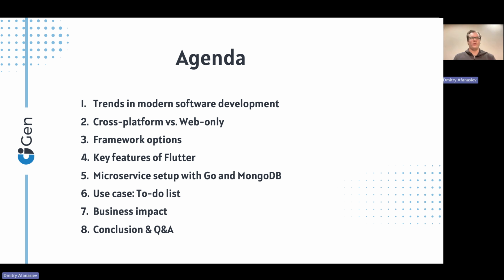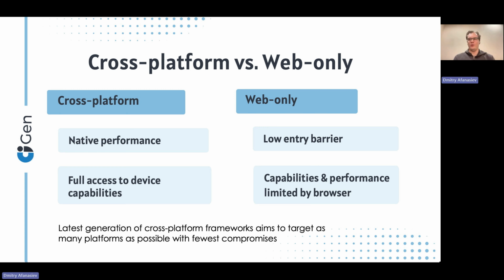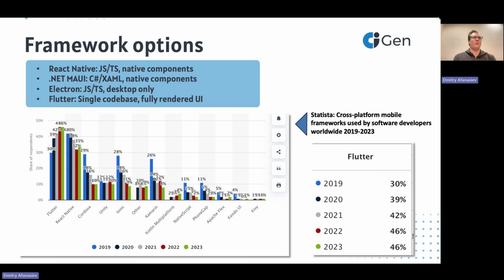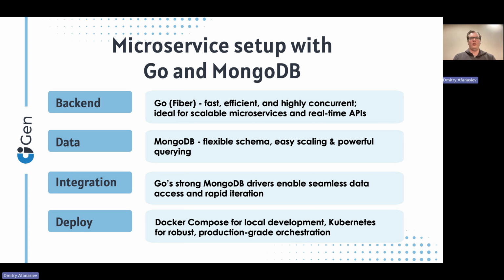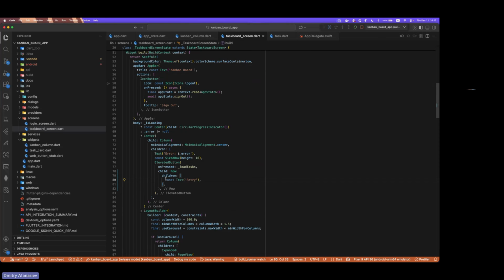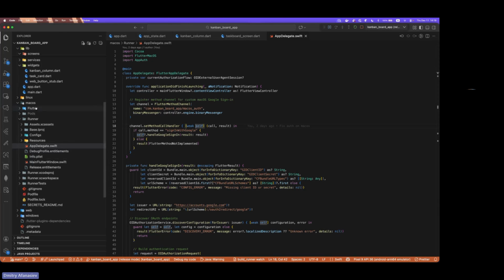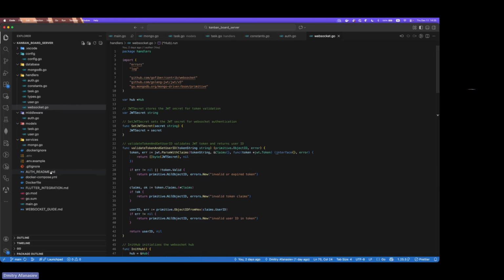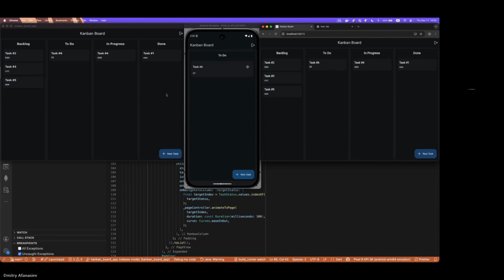Build Scalable Apps with Flutter, Go & MongoDB | Full-Stack Cloud-Native Development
Explore how to build fast, scalable, and cloud-ready applications using Flutter, Go, and MongoDB — in one full-stack development workflow.

In this hands-on session, CIGen's senior software engineer, Dmytro Afanasiev, breaks down the best practices for integrating Flutter (cross-platform mobile/web UI), Go (high-performance backend), and MongoDB (flexible NoSQL database) to build production-ready apps with low latency and modern UX. Whether you’re creating internal tools or scalable SaaS platforms, this session shows how to assemble a future-proof architecture.

🔧 What you'll learn:

- Key benefits of using Flutter + Go + MongoDB for cloud-native apps
- Clean architecture patterns for scalable, modular backend in Go
- Building fast, reactive UIs with Flutter across mobile and web

🛠️ Tech stack highlights:

- Flutter for cross-platform UI (Android, iOS, Web)
- Go (Golang) for building RESTful or gRPC APIs
- MongoDB for document-based data modeling
- Docker and CI/CD for deployment automation
- Integration with Cloud services (Azure, AWS, or GCP)

Mobile developers, backend engineers, tech leads, and product builders looking for a lean, high-performance full-stack setup using open-source technologies.